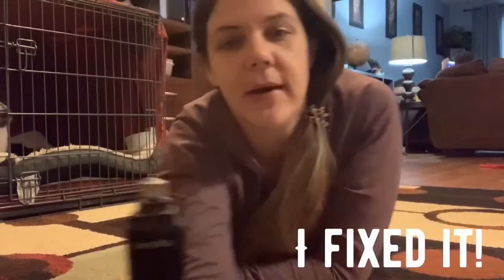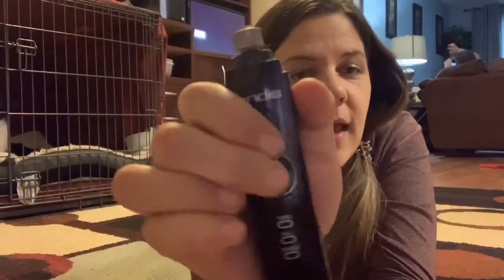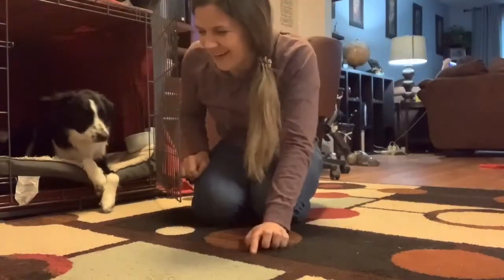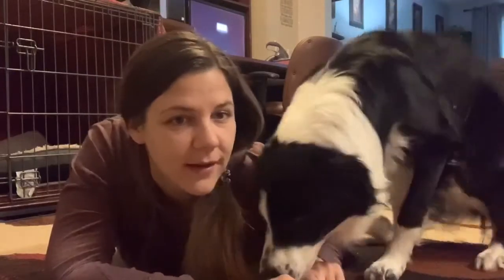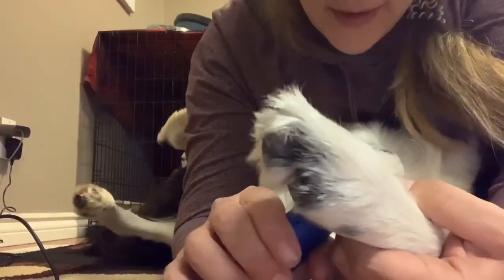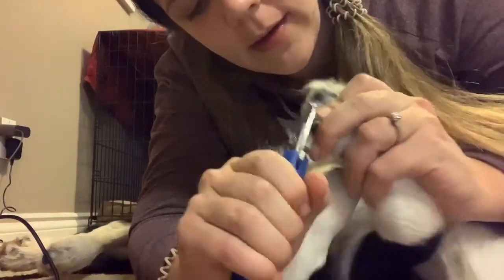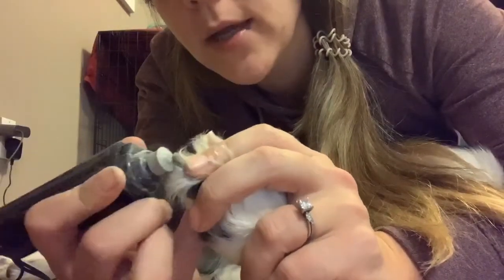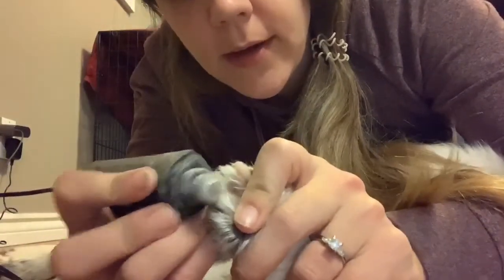nail trimming with clippers and dremel (andis cordless)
Trimming my border collie Triple's nails using clippers and an andis cordless dremel.
Trimming your dogs nails is so important for them, physically.  Sometimes using a dremel makes it easier for you to clip their nails regularly.

If you have any tips, or suggestions, I’d love to hear.

Couple things
1) I’m not a professional nail trimmer but my way works for me
2) I have no experience with other brands of dremels, so if there’s a better one, please let me know
3) not a professional video editor (clearly)